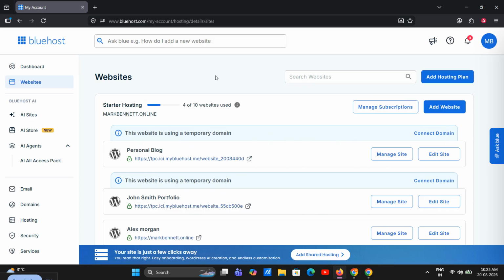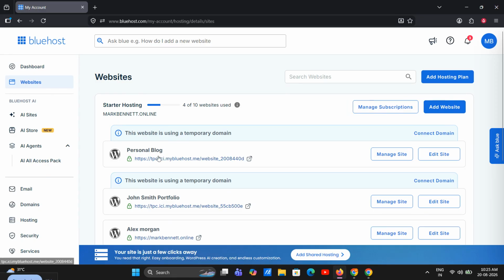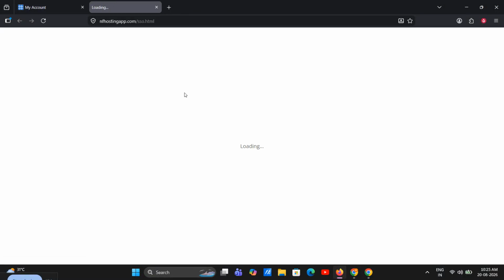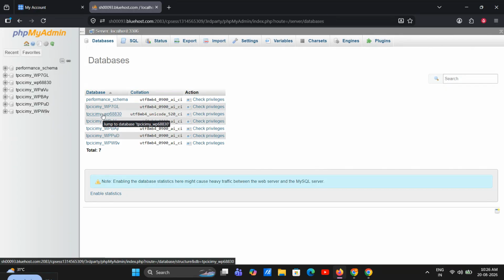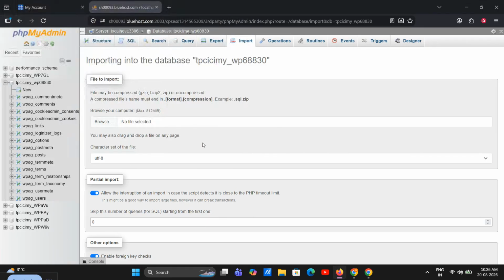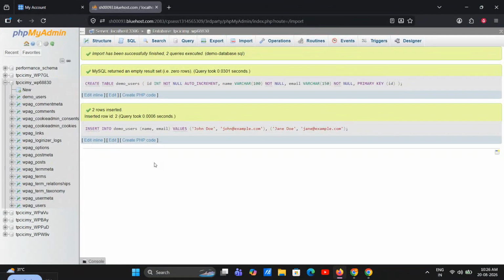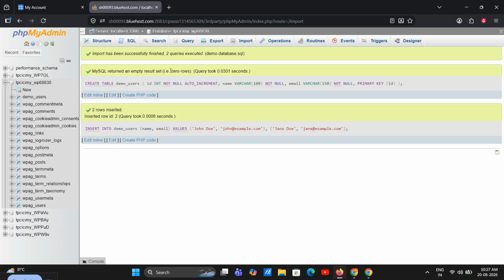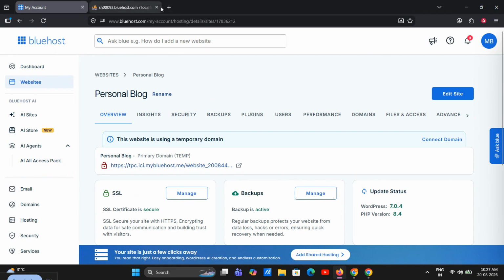How To Restore Database In Bluehost (Easy Guide)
Learn how to restore a database in Bluehost using phpMyAdmin in this simple step-by-step tutorial. Upload your .sql backup file, import it safely, and confirm the restore was successful.

🕚Timestamps:
0:00 Intro
0:24 Log In To Bluehost
0:46 Open Websites And Manage Site
1:10 Launch PHPMyAdmin
1:30 Select The Correct Database
1:46 Open The Import Tab
2:01 Choose Your Backup File
2:20 Import The Database Backup

✍️What You'll Learn In This Video:
• How To Log In To Bluehost And Open Website Settings
• How To Access PHPMyAdmin From The Bluehost Dashboard
• How To Select The Correct Database For Restoration
• How To Upload A .SQL Backup File Using Import
• How To Confirm Your Database Restore Was Successful

💡Pro Tips:
• Always double-check that you selected the correct database before importing.
• Keep your backup file in .sql format for the smoothest restore process.
• Avoid refreshing the page while the import is running.
• Test your website after the restore to make sure everything loads correctly.

Bluehost, phpMyAdmin, restore database, Bluehost tutorial, database backup, mysql import, sql file, web hosting, WordPress tutorial, database restore, Bluehost guide, website recovery, phpMyAdmin import, hosting tutorial, Bluehost website, restore sql